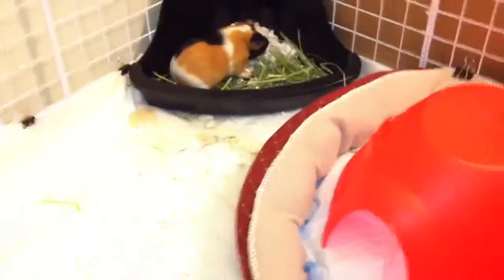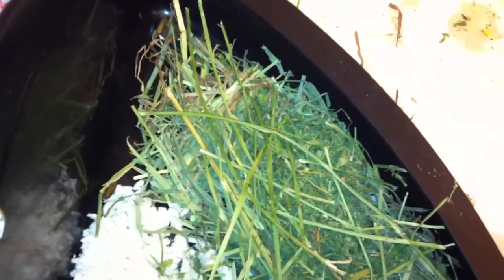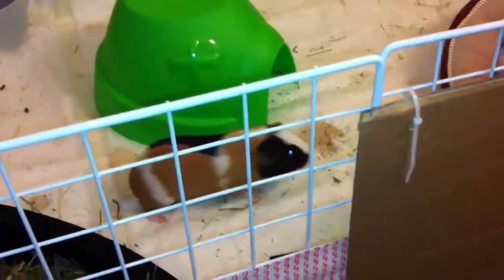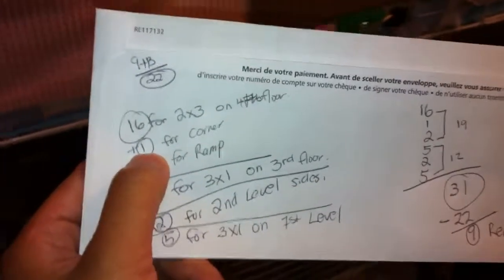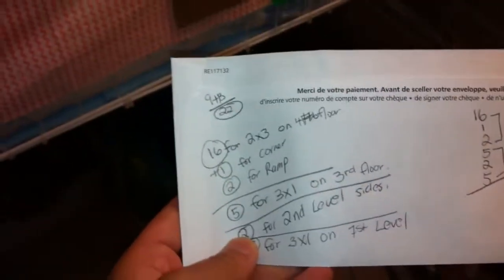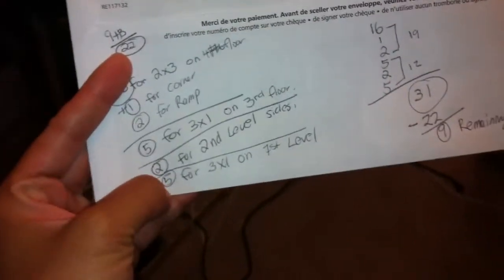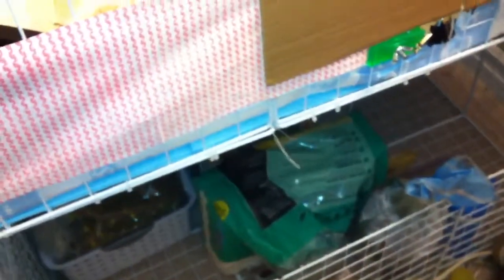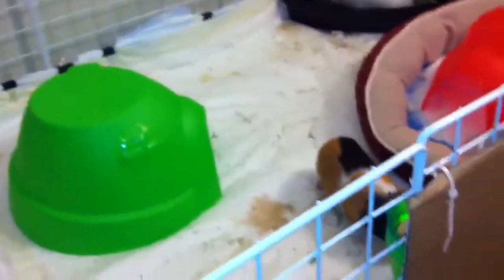PLANS FOR THE DAY! 09/02/12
GUINEA PIG CAGE WILL BE BUILT TODAY!

CHLOROPLAST WILL BE CUT
BEDDING STRIPS WILL BE USED BY END OF DAY